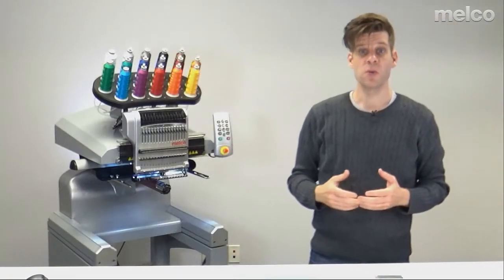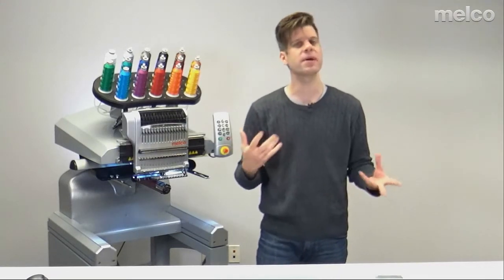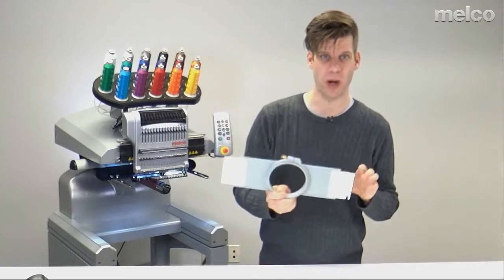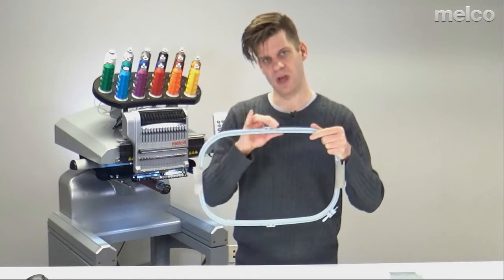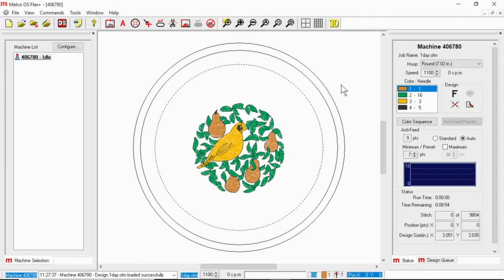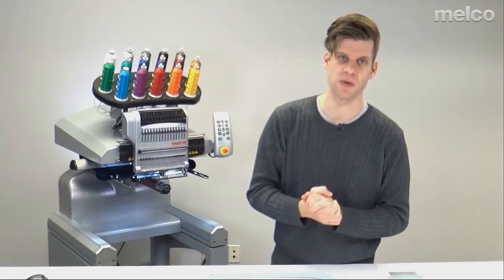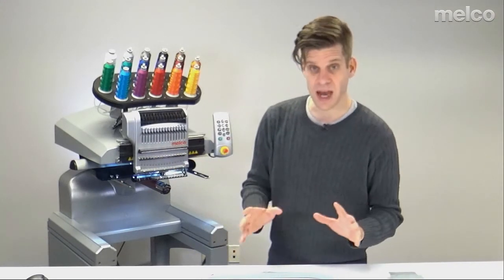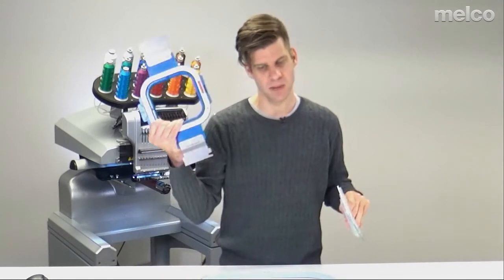Choosing an Appropriate Hoop (Advanced Interface)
Make sure you're using the right hoop for the job. Learn how to select the right size and shape of hoop.